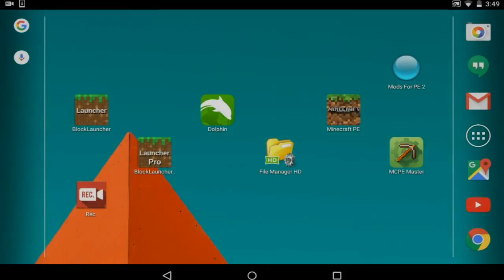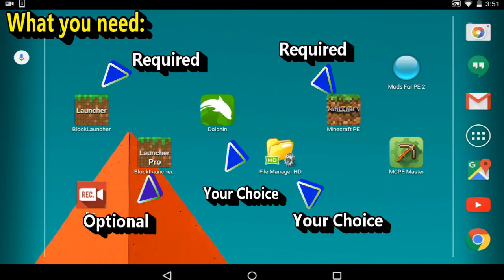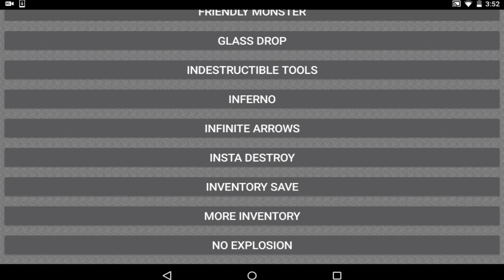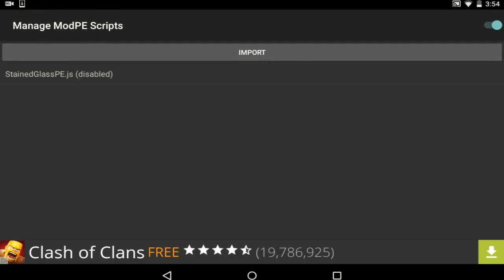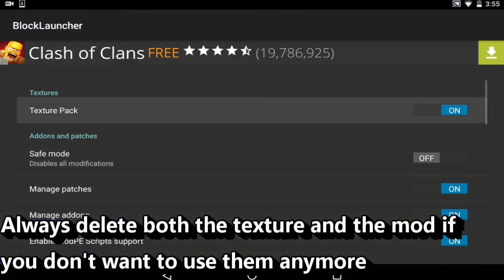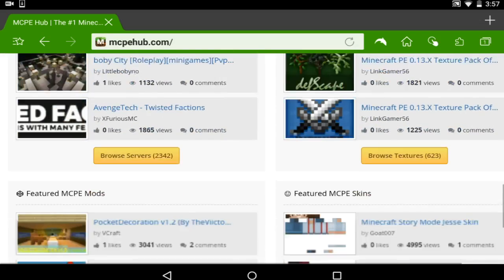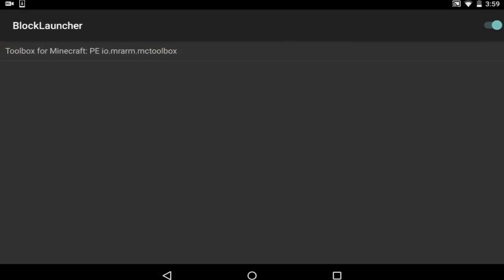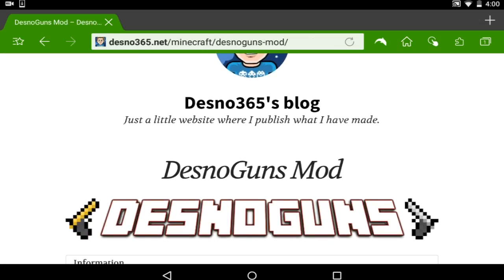[0.13.0+] How To Install Mods In Minecraft PE [Pocket Edition] [Android]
This is the best tutorial to learn how to install Minecraft PE mods as well as learning what the different types of mods exist in MCPE.

The reason I'm updating this mod is because the one I did back in 2014 had some things that are no longer a thing nowadays and we got a few new things.

- BlockLauncher(required): This link is always up to date

- File Manager of your choice
- Web Browser of your choice

Different Types of mods:

► Mods that end in .mod
- These mods are outdated and just do small enhancements
► Mods that end in .js
- These mods are the most popular type of mods to find out there all you need to do is install it and load in your game
► Mods that end in .js but require texture pack
- These mods you must install the texture pack first then install the mod and it will work
► Mods that end in .apk
- These mods are not that common but they provide a lot of content, for example: Redstone Mod by Byteandahalf provided everything about redstone but now that we have official redstone it is an outdated mod

►Mods used in this video:
- Stained Glass in MCPE

► Outro: Foxsky - Kirby Smash